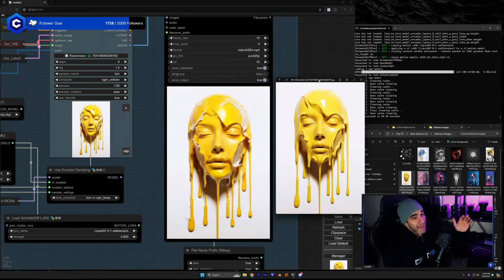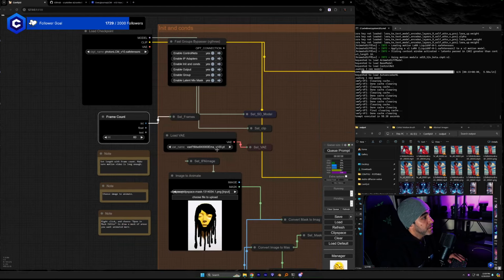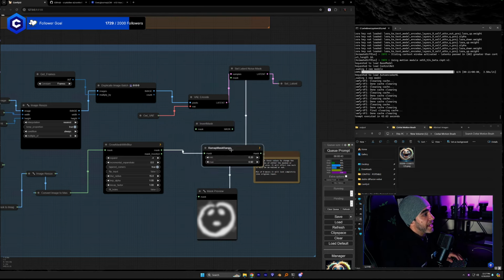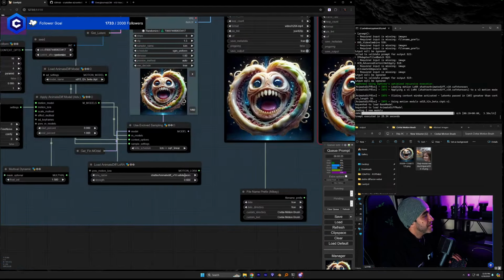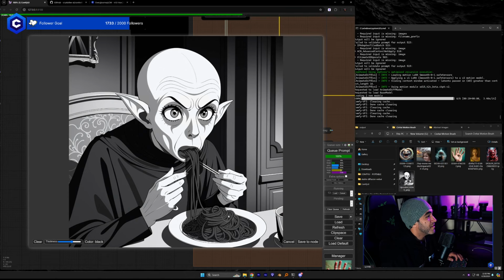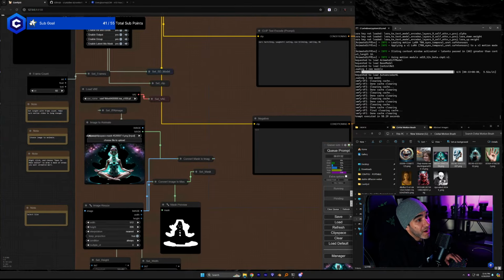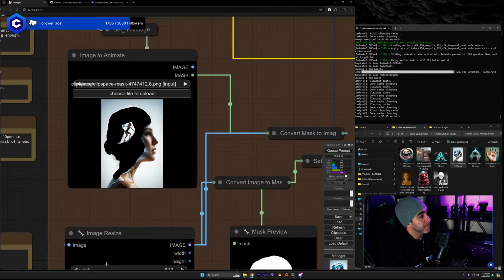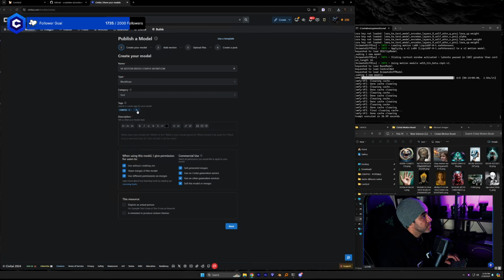Civitai AI Video & Animation // Motion Brush Img2Vid Workflow! w/ Tyler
This is the 4.18.24 VOD of the Civitai AI Video & Animation Stream!

During this stream, Tyler explores fun usage of the Motion Brush Workflow by VK in ComfyUI and AnimateDiff!  This workflow is low cram friendly, capping out at about 9.5gb of usage on 60 frames at 512x896.

Please visit the creator here on Instagram!

Chapters:
00:00 - Introduction to Motion Brush Workflow in Comfy UI
03:20 - Workflow Details and Creator Information
15:13 - Exploring Image Animation with Motion Brush
35:14 - Creating Motion Brush Effects with AI
43:28 - Exploring AI Techniques for Video Effects
51:13 - Impact of Training on Motion LoRA Effects